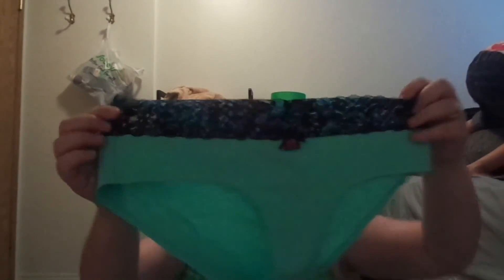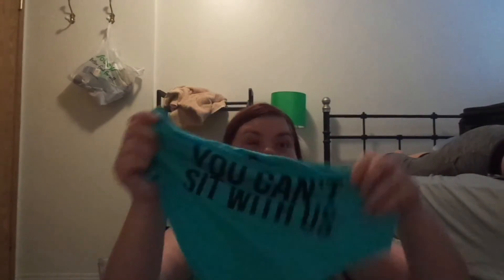Vacation Haul featuring my little assistant Brayli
OPEN ME!

snhwadden
159 Brookland Street
Glace Bay, Nova Scotia  B1A 1N4
Canada